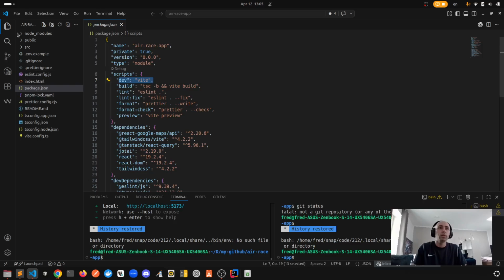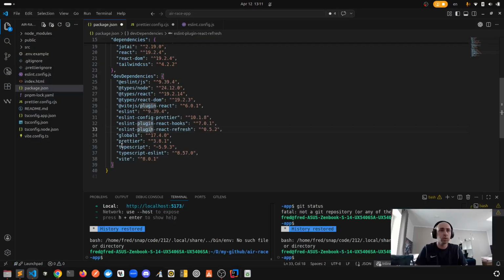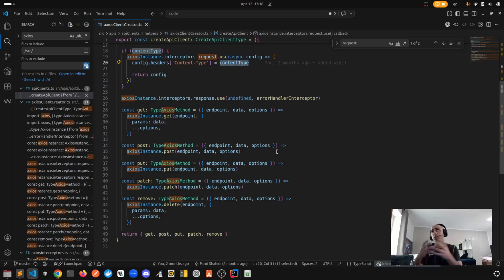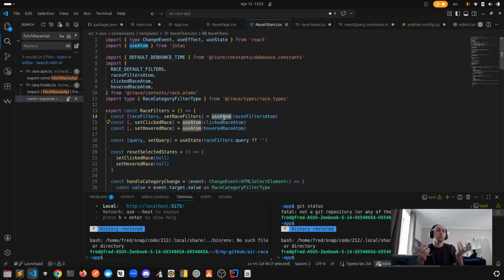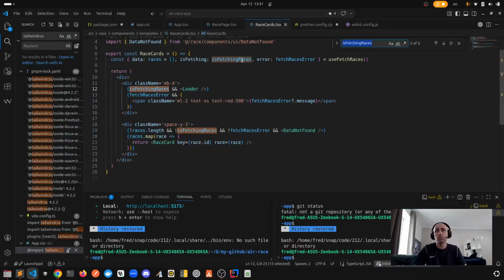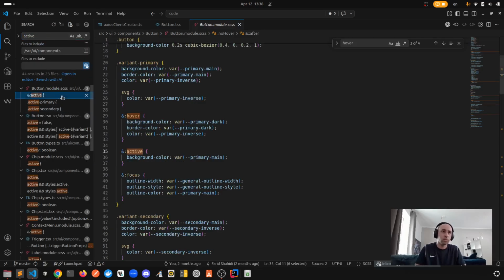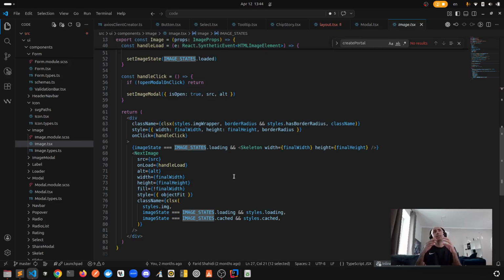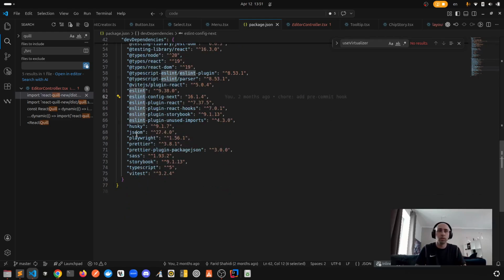All the topic a senior front-end developer knows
In this video I am only mentioning names and very simple intro to those technologies, if you want to know more feel free to ask me to give you the more information

1 package.json
2 versioning
3 git
4 CICD
5 vit configuration
6 webpack
7 eslint
8 prettier
9 huskey
10 typescript
11 StrictMode
12 axios
13 interceptors
14 jwt bearer token, refresh token
15 react-query: cache, error handler, states, managing queries
16 jotai: atomic, share state
17 debounce
18 tailwind
19 scss
20 rendering edge cases: isRendering, error, no data found.
21 hovered, active (pressed), focused, outlined, disabled
22 useFloating - floating-ui - for tooltip, select, context-menu
23 createPortal for modals
24 move modals inside Portals in app.tsx
25 react-hook-form
26 yup
27 how to import svg icon, only copy path into constant component
28 Skeleton
29 onLoad image, transition: opacity 0.3s;
30 text-overflow: ellipsis
31 tanstack/react-virtual
32 dome, very light
33 react-loading-skeleton
34 swiper
35 react-toastify
36 manage ZINDEXES
37 storybook
38 vitest
39 playwright
40 quill